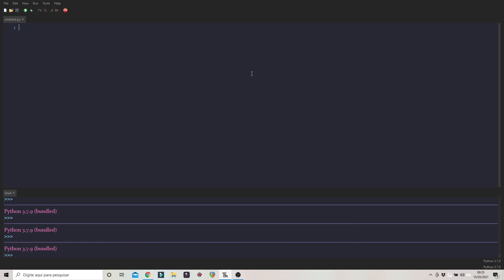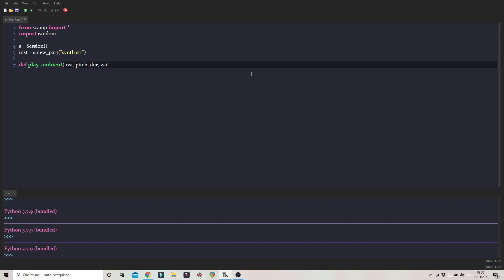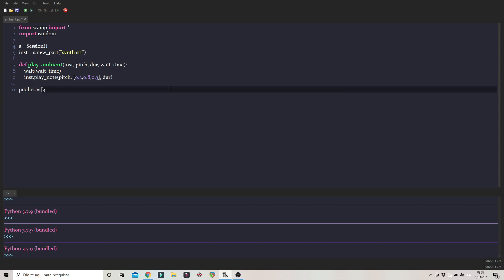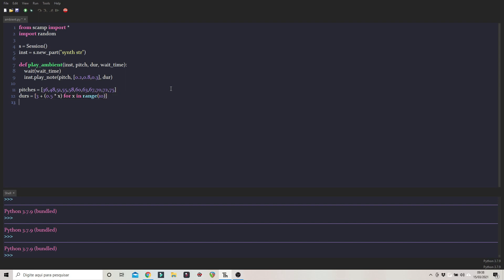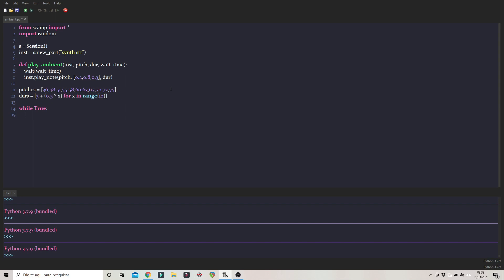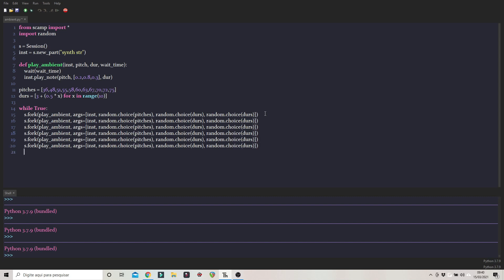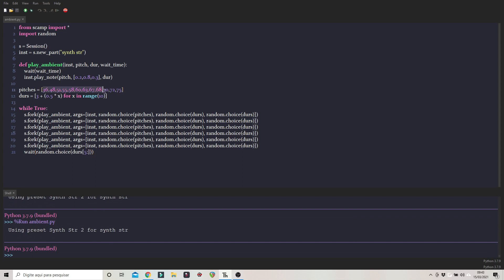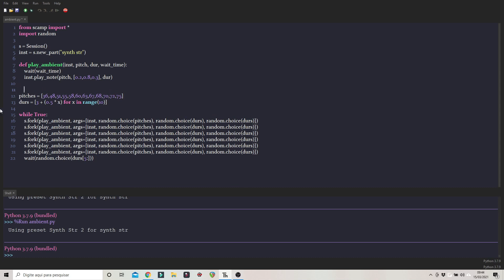SCAMP for Airports (Writing Ambient Music in Python With Scamp)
want bass lessons? hit me up :))
want composition lessons, also writing music with computers? also hit me up!